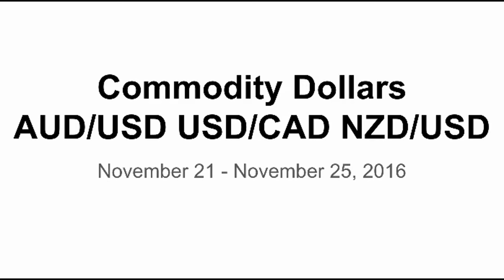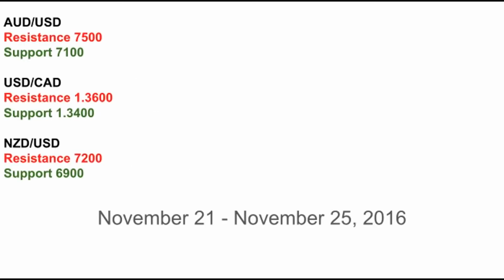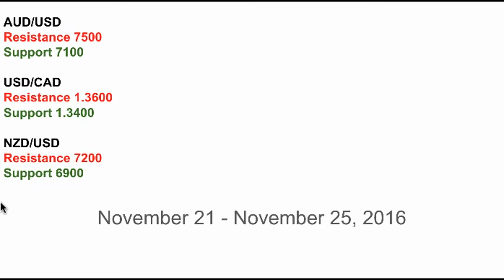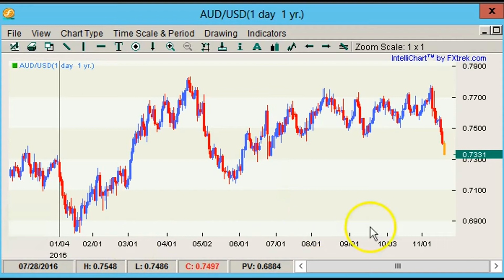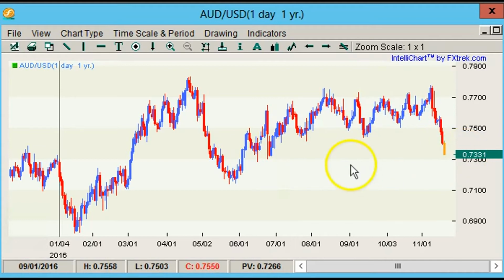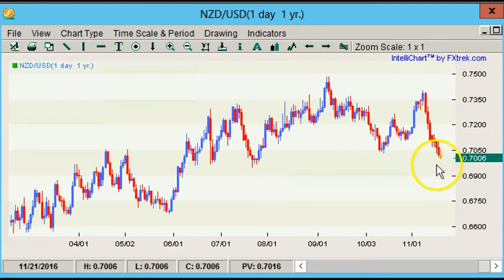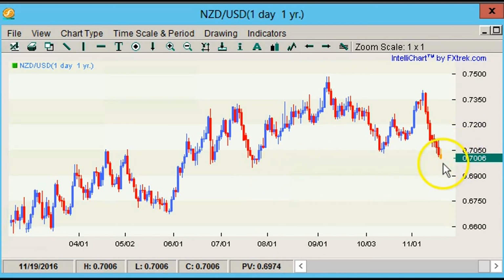Boris and Kathy Forex Weekly - 21/11/2016 - Commodity Dollars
It was another strong week for the U.S. dollar.  The greenback dominated currency trade, pushing all of the major currencies lower with the exception of the Canadian dollar. The Yen was hit the hardest, losing more than 3.5% of its value with the Australian dollar and euro not far behind.